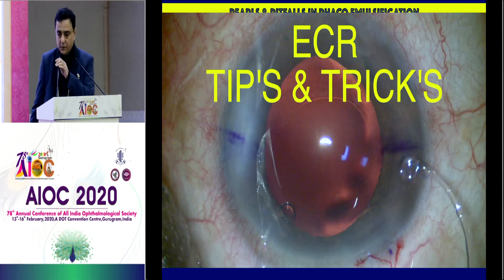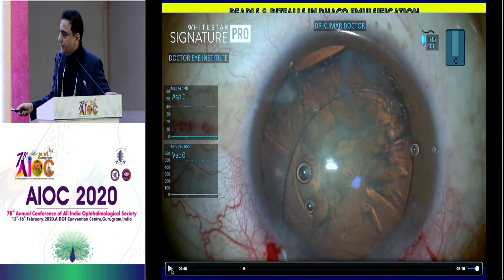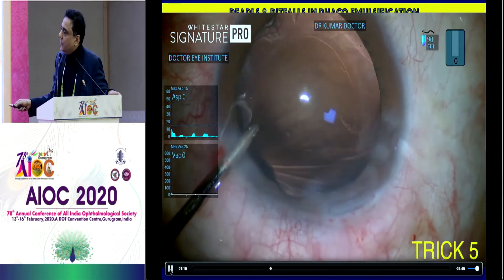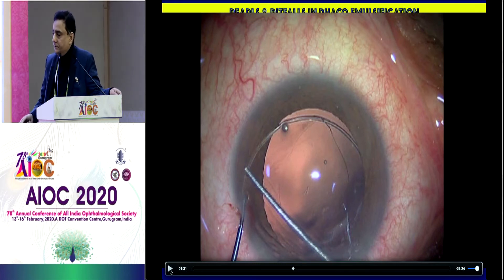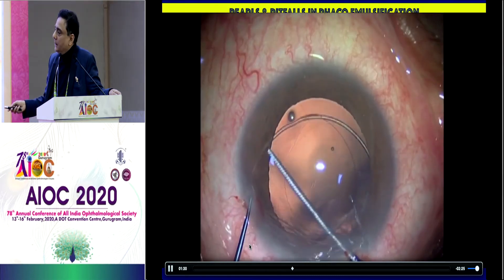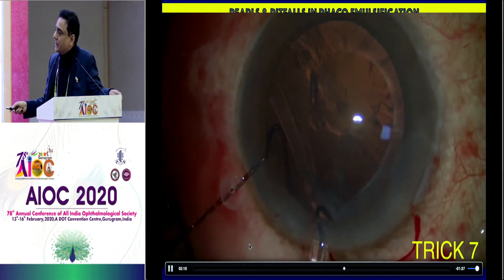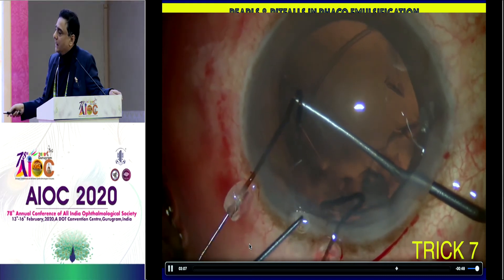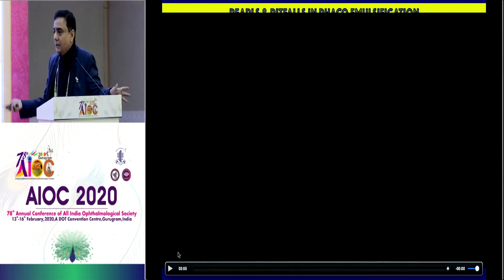AIOC2020 - IC054 Dr Kumar Docter